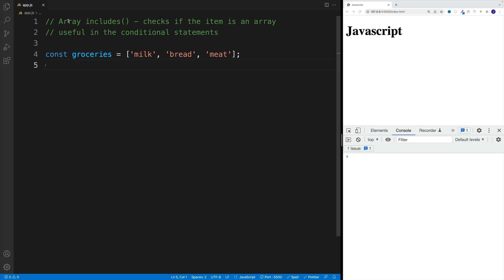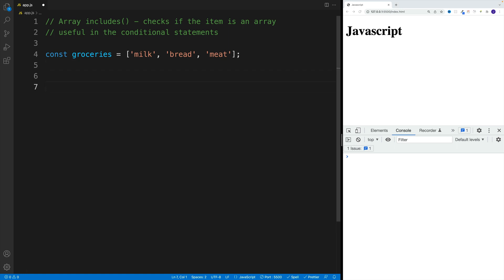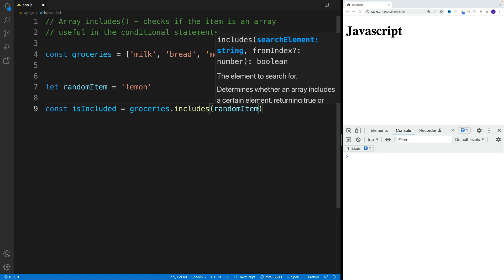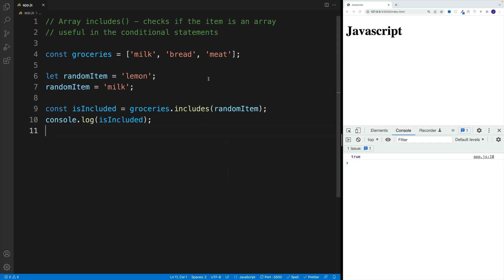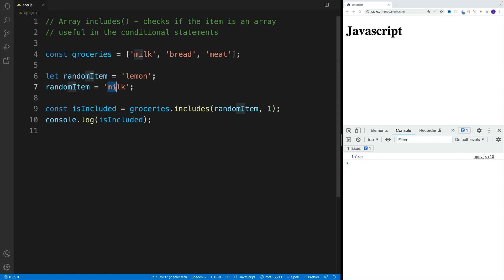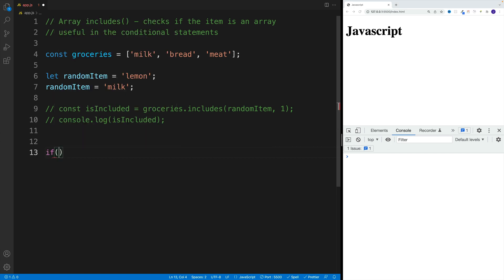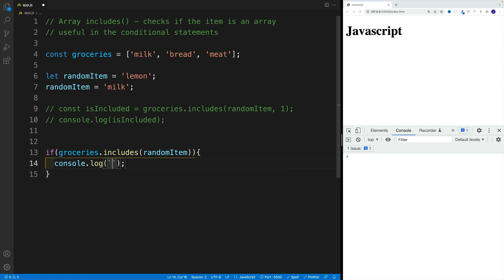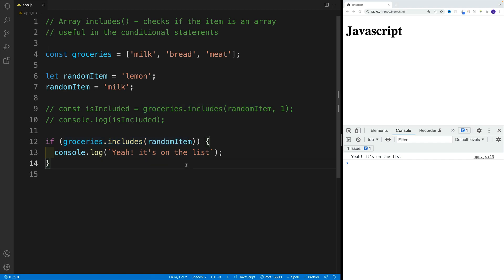Array includes()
Javascript Nuggets - Array includes()

Products I Use:
Headphones - Sennheiser Pro Audio HD280PRO
Camera - Sony Alpha a6400
Lens - Sigma 16mm/1.4

Books I Recommend:
So Good They Can't Ignore You
12 Rules for Life